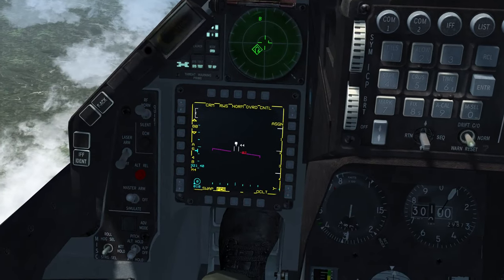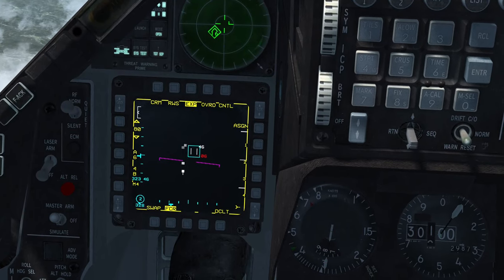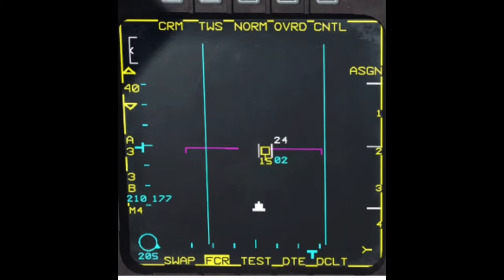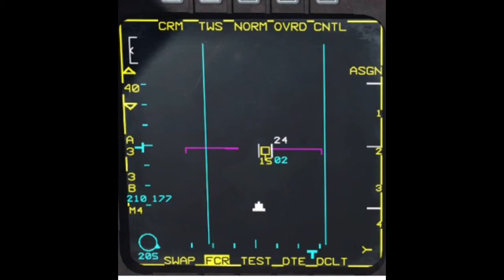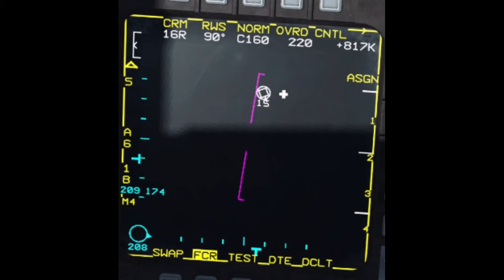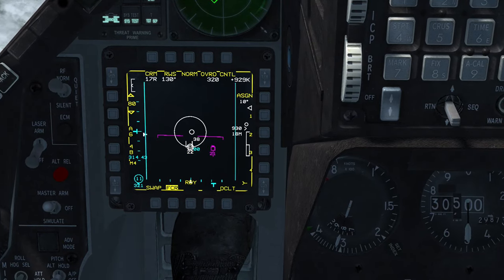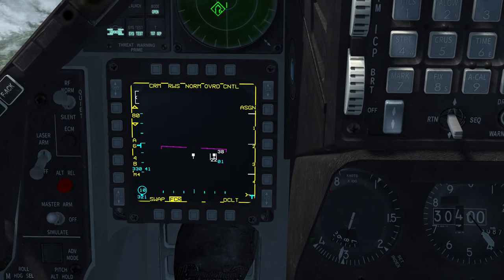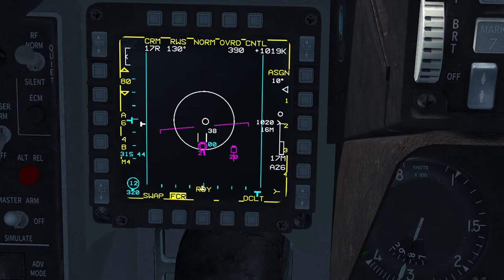Falcon BMS 4.37 Multiple AMRAAMs / RWS Radar Mode Tutorial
Range While Search Situational Awareness Mode (RWS SAM)
Dual Target Track frequently focuses your radar beam on each of two tracked contacts to update their trajectory and provide more accurate missile guidance than TWS mode, which never focuses on any particular track contact and relies totally on extrapolation of trajectories for guidance.